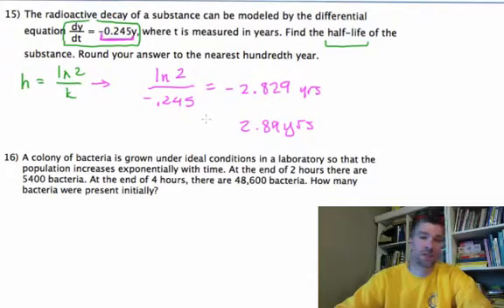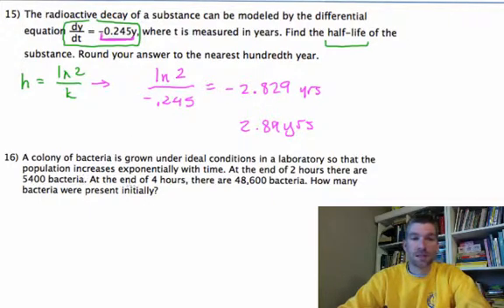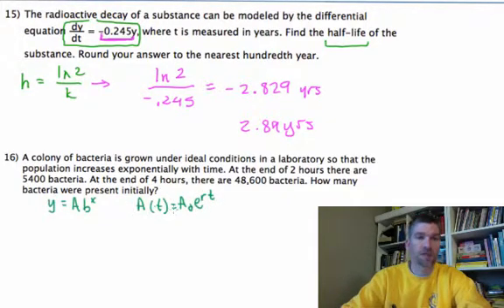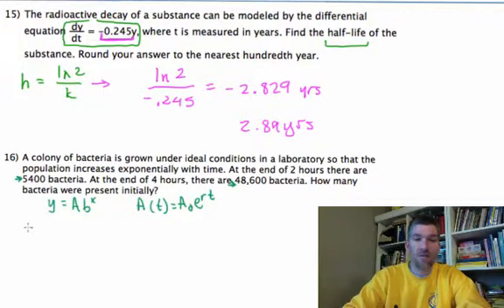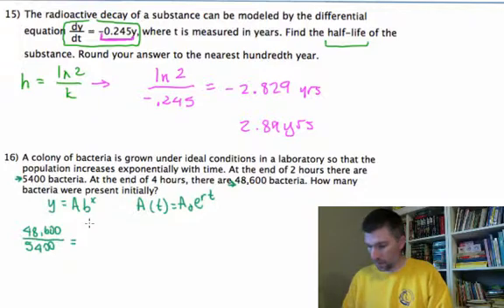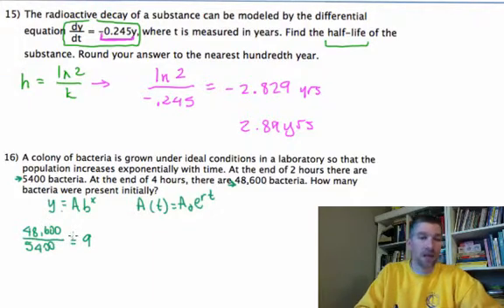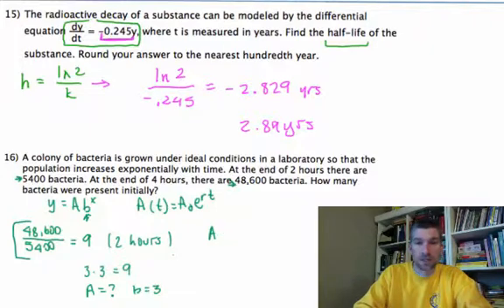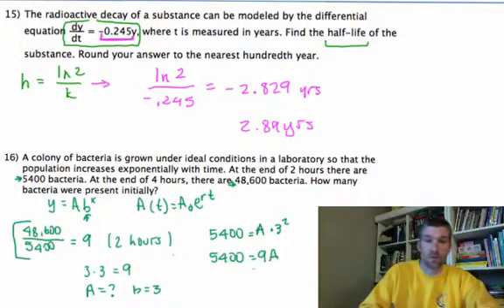Calculus - 6.2-6.5 Review 16: Exponential Growth w/Populations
This is a test review question that explores how find a function that represents bacteria growth.  The question asks to determine the initial amount of bacteria present.